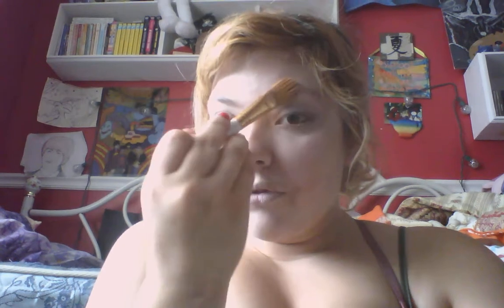Padme Amidala Make up Tutorial~!